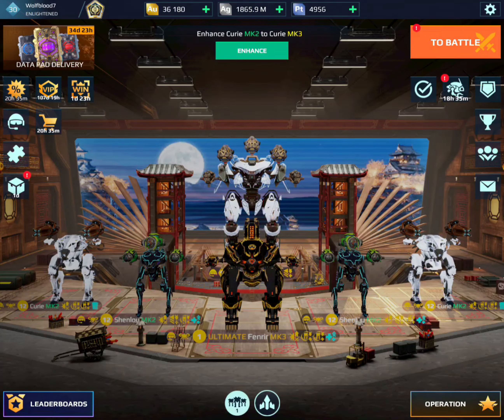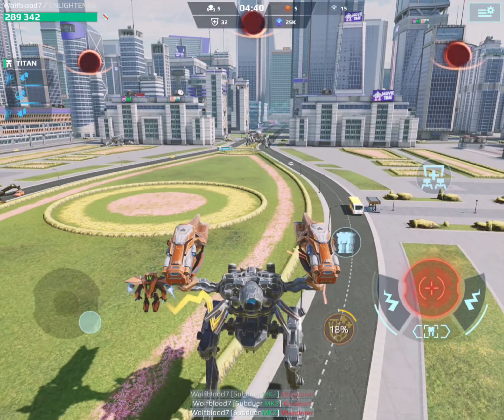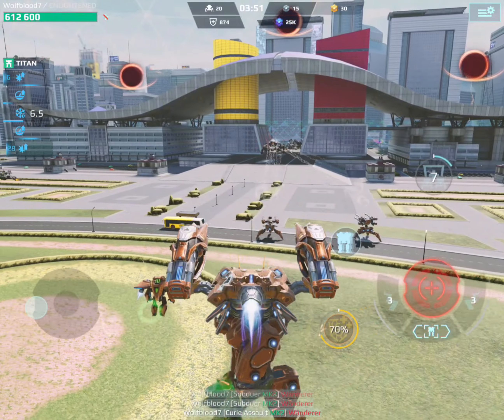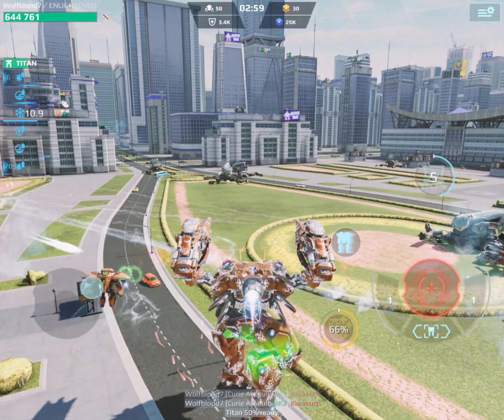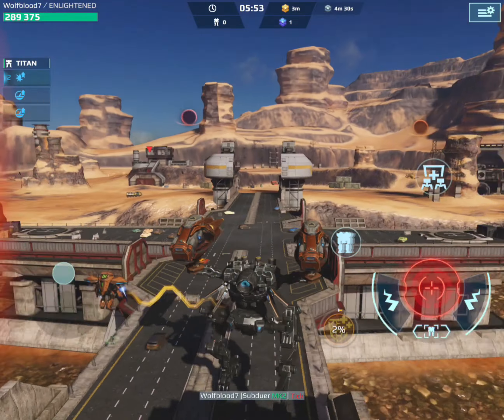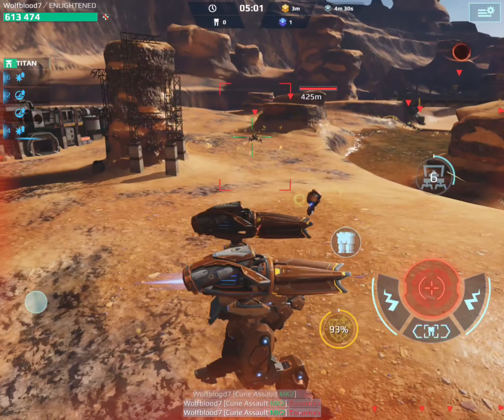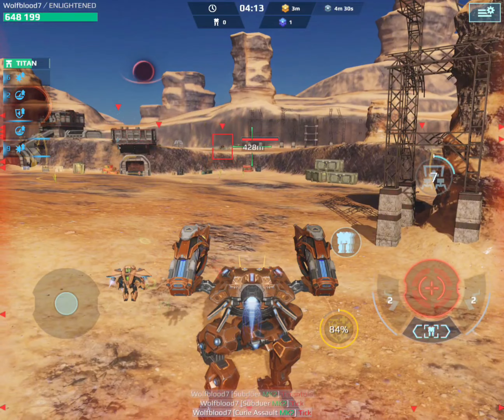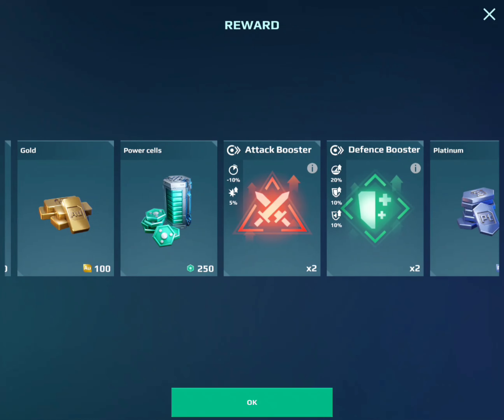STAGES 1 AND 2 OF EXTERMINATION MODE COMPLETED! GAMEPLAY TIPS! (War Robots)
In this video I completed the first two stages of extermination mode.